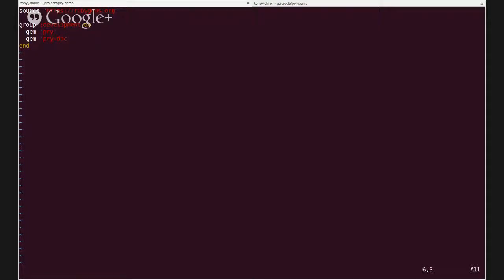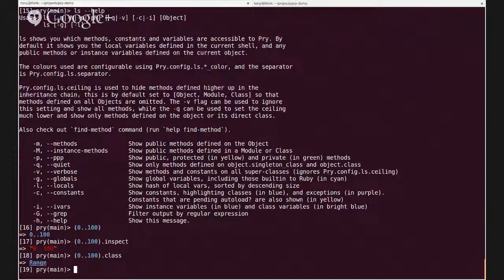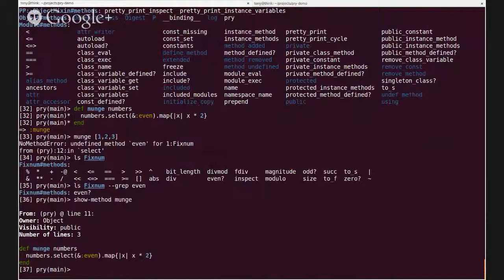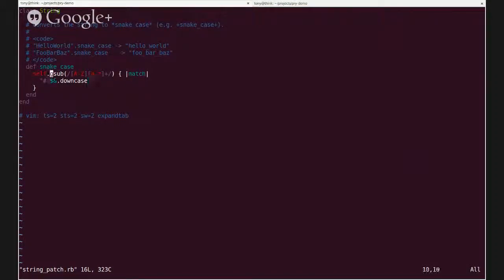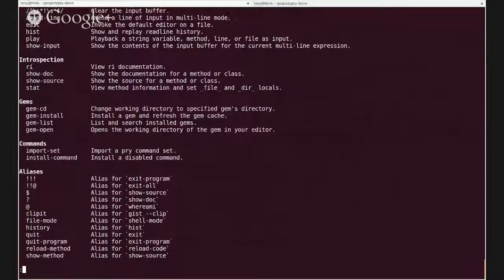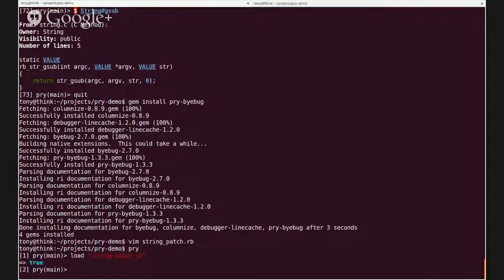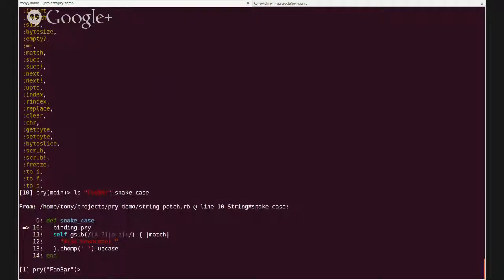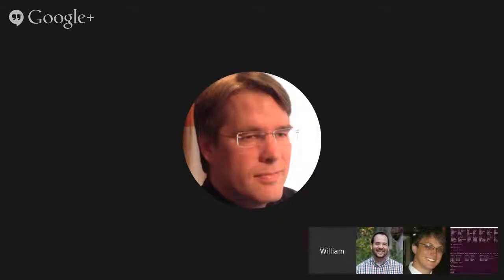Exploring ruby with pry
Exploring some of the basics with pry.